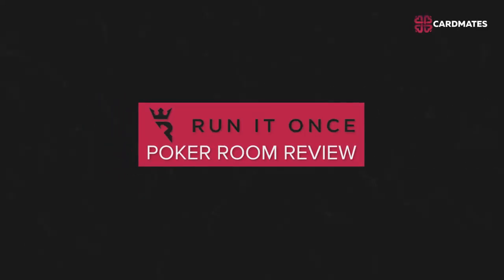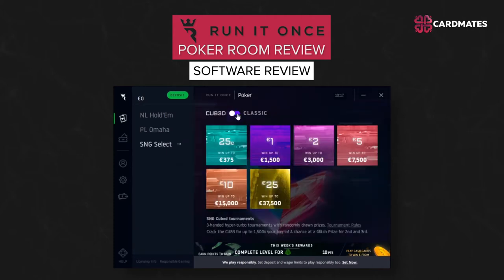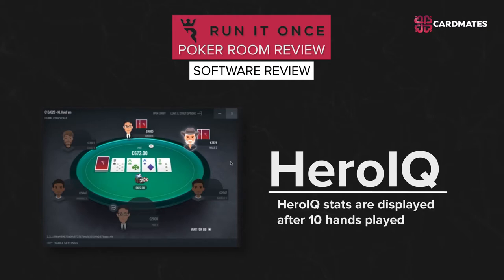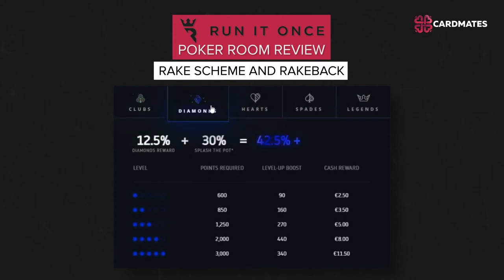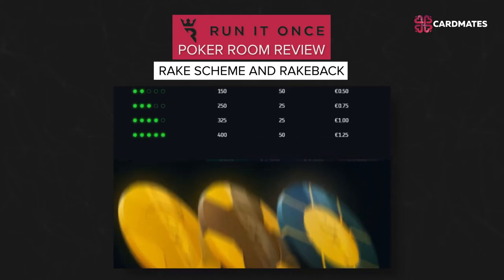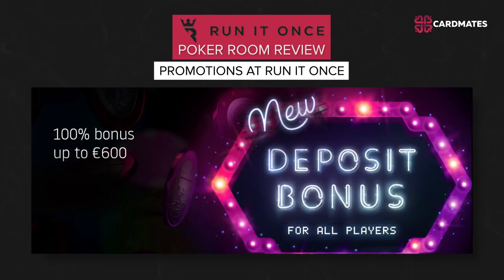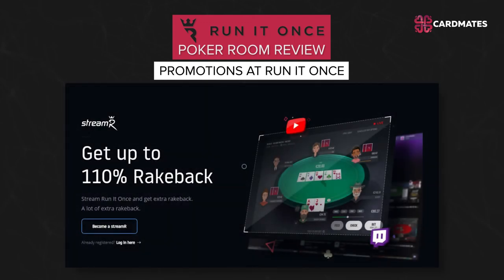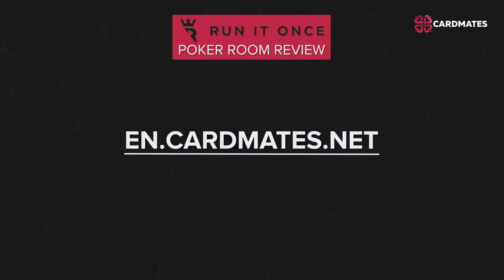RUN IT ONCE poker room REVIEW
Run it Once Poker is a quite new poker room created by poker player
Phil Galfond. The room RIO Poker became fully operational in February
2019 after three years of development. The main feature of this poker
room is that it was developed by poker players for poker players. Within
this goal, Galfond promises that the room run honestly and
transparently.

00:00 Run it Once poker room review
00:40 Rio Poker software review
01:43 Game availability and traffic of the poker room
02:19 Rake scheme and rakeback at Run it once
03:35 Deposits and withdrawal of funds
04:12 Promotions at Run it once
04:17 100% bonus up to 600€
04:36 Lagends rakeback system
04:54 Get up to 110% rakeback
05:11 Run it once official website and support

If you want to learn poker , you need to be in the poker community to get all the information you can and share it with others. That's what Cardmates is for.